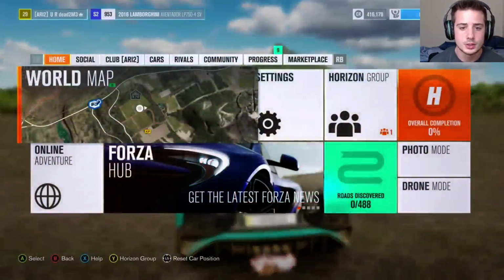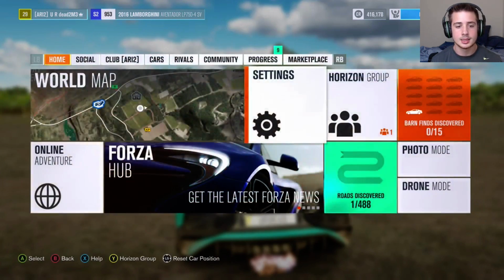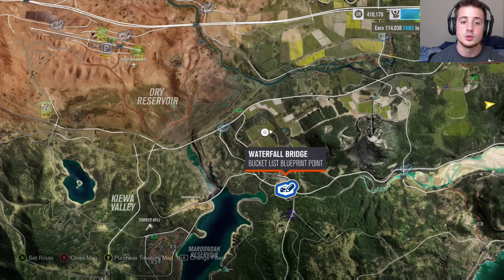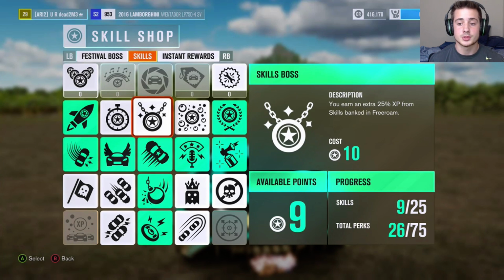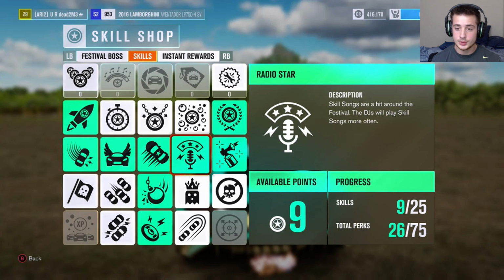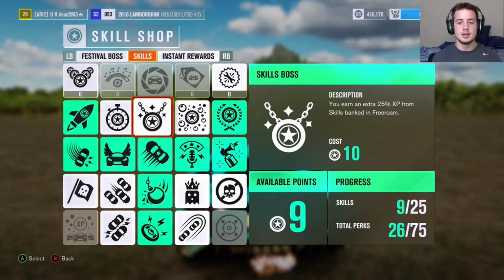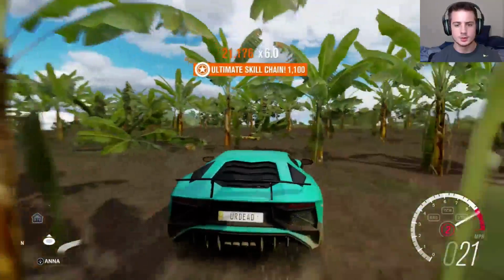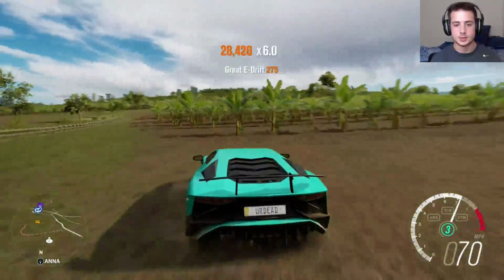FORZA HORIZON 3 UNLIMITED XP SKILL POINTS!!! |Tutorial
I found a small exploit in FH3 that allows anyone to rack up incredibly high combos and level up super fast.